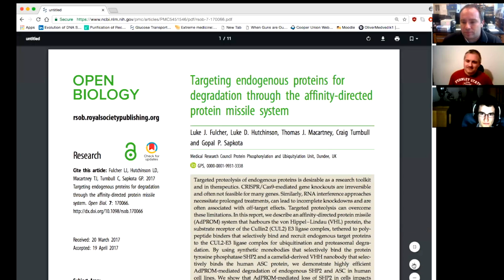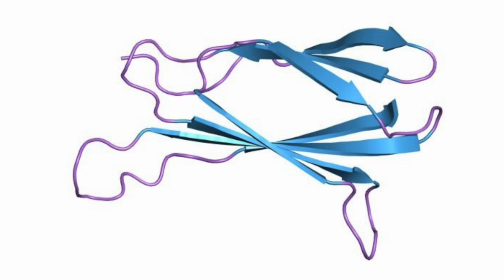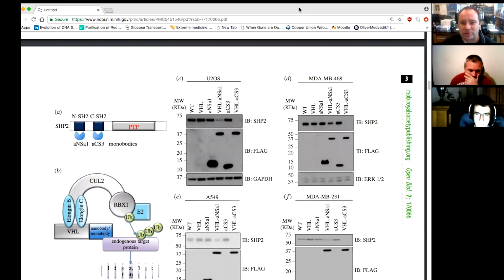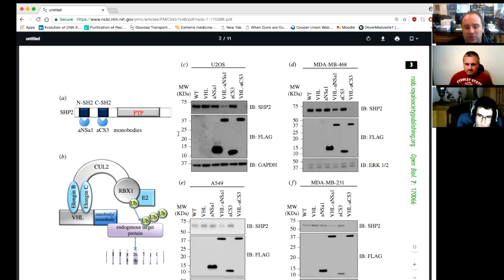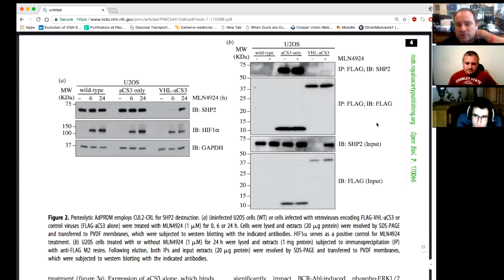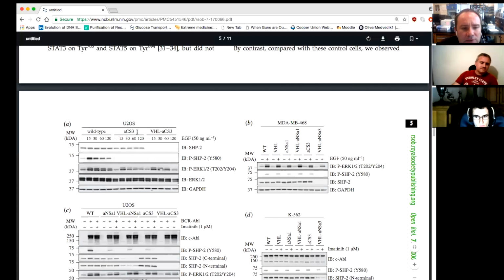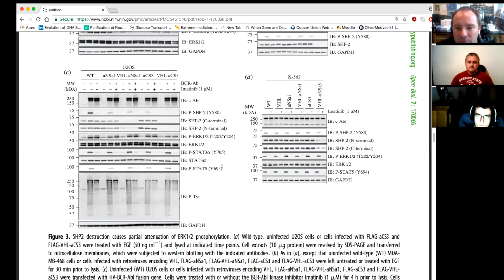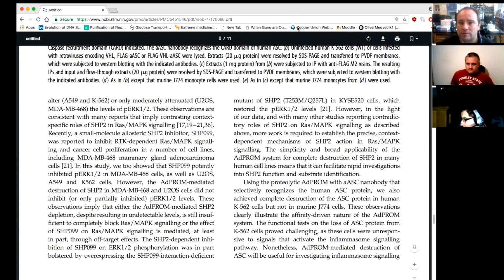Journal Club July 2017 - Affinity-Directed Protein Missile System (AdPROM) for Targeted Proteolysis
Dr. Oliver Medvedik hosts the July edition of Journal Club, our monthly livestreamed event where we review and discuss the latest scientific research publications relating to life extension and aging.

This month, we are looking at a new protein targeting system that can potentially benefit many longevity research efforts.

The paper being discussed is: Fulcher LJ, Macartney T, Bozatzi P, Hornberger A, Rojas-Fernandez A, Sapkota GP. An affinity-directed protein missile system for targeted proteolysis. Open Biology. 2016;6(10):160255. doi:10.1098/rsob.160255.